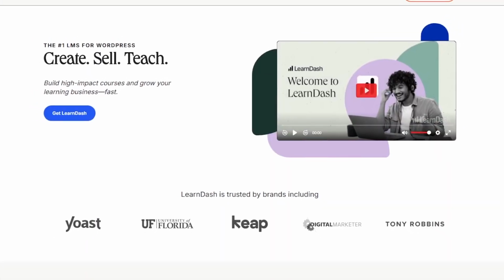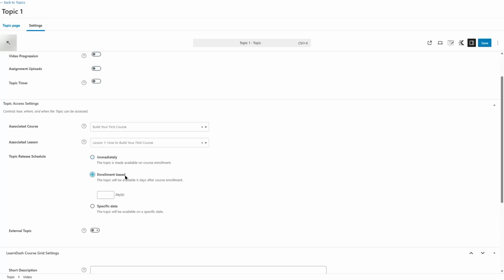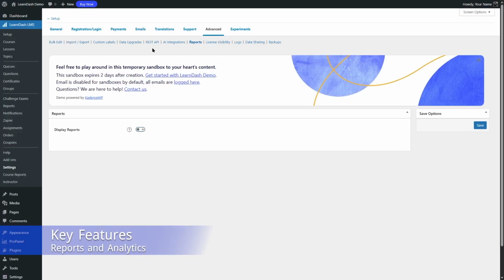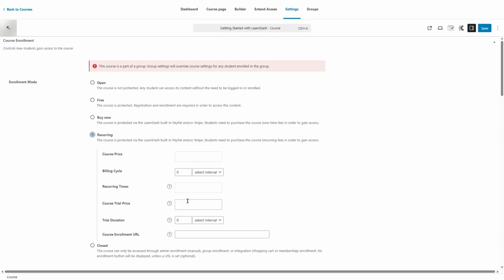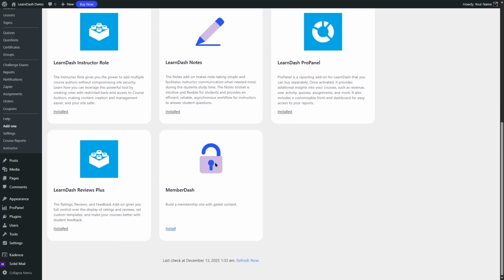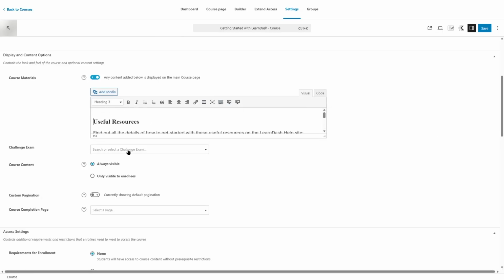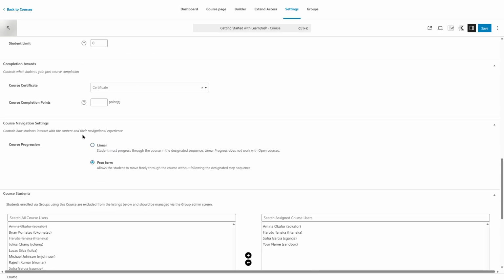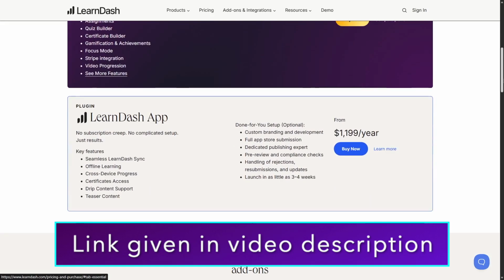How LearnDash Works: Complete LearnDash Overview for Beginners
Are you looking for a powerful LMS plugin to create your online course business? In this video, we’re taking a look at LearnDash, one of the most popular and earliest LMS plugins for WordPress. LearnDash comes packed with all the LMS features you need to create the best selling online course. It’s easy to get started and if you’re stuck, there are various sources through which you can get help from. In this video, we’re going to see how LearnDash works and check out its various features.

LearnDash doesn’t have a free version but it does give you a demo access. Through this, you can check out the various features of this plugin to get an idea how it works. For this video, we’ve used the official demo to showcase the various features of the plugin. LearnDash also has several native and third-party addons and integrations to boost your eLearning platform. We have discussed all that in this video.

Alright, so you want to get LearDash, but how to get started? This will not only help you get started, but will also help you to understand the entire workflow of this plugin. We have added the important tutorials in this description so that you don’t have a hard time looking for them. That will be super-helpful for us.

⭐️⭐️ Relevant Links ⭐️⭐️